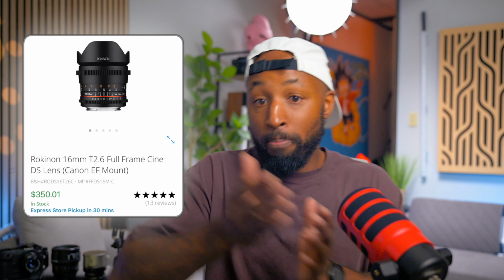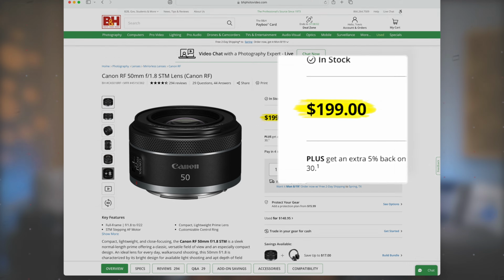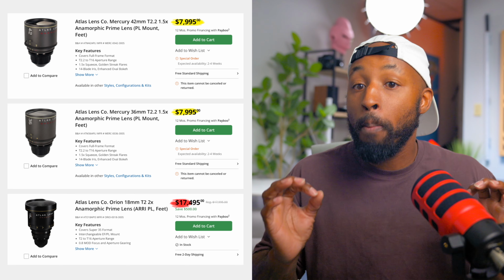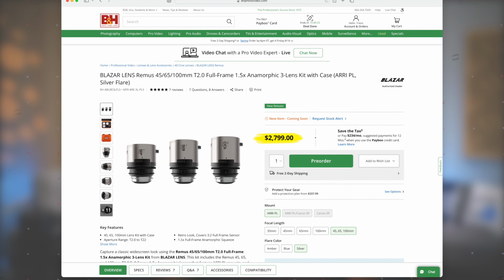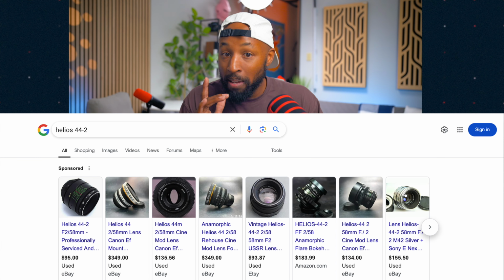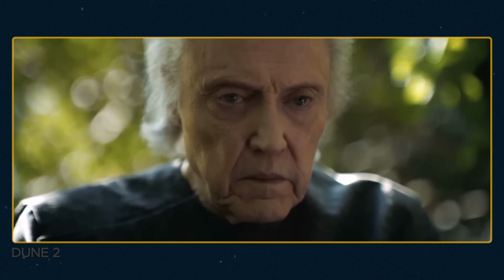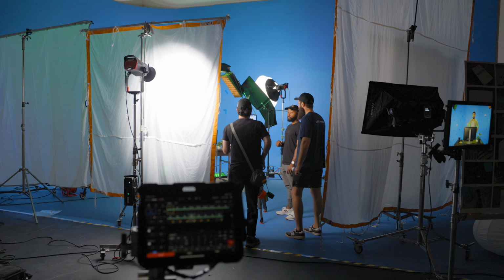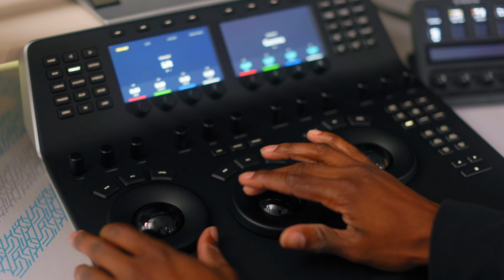How to Choose the Best Lenses for Video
Looking for the best lenses for video? In this video, I break down the top photography, anamorphic, cinema, and vintage lenses, helping you decide which lens is right for your filmmaking needs. Whether you’re shooting on a Canon RF, using a PL mount, or exploring vintage options like the Canon FD or Helios 58mm, I’ve got you covered.

Choosing the right lens can make all the difference in your video production quality. I’ll cover everything from lens mounts and price points to the unique visual characteristics of each lens type. Learn why investing in high-quality lenses is one of the best decisions you can make as a filmmaker, and discover how innovations like DJI’s Focus Pro LiDAR are bringing autofocus to cinema and anamorphic lenses.

🔗 Links & Resources:
- FREE Beginners Guide to Lenses

 • Canon FD to Canon R Adapter
• Blazar Anamorphic Lens Set
• Irix Cinema Lenses

🎥 What’s Good Creative Fam, here we dive deep into the world of content creation, videography, and the latest in tech and camera gear. Whether you're a budding filmmaker, a content creator, or just passionate about filmmaking, you're in the right place!

🚀 Join the Creative Fam Academy: Looking to elevate your video production skills? Join our online training academy where I share in-depth insights on running a successful video production company, crafting compelling stories, and mastering camera techniques.

📆 Weekly Live Streams: Don't miss out on our live sessions where I share tips, answer your questions, and connect with the community. Tune in every Friday at 11:00 CST! Set your reminders!

💡 Your Suggestions Matter: Have a topic you want me to cover or a question about videography? Your feedback shapes our content!

Top Down Rig
Top Down Camera
Top Down Monitor

Desk Mic
Desk Mic Arm
Live Switcher
MacBook Dock
Rodecaster Pro II

Dell Monitor
Vertical Monitor
Nas Raid Storage

Sky Lights
Spotlight Attachment
Light Tubes

CHAPTERS:
0:00 - Intro
00:41 - Lens Mounts Guide
03:20 - Price Comparison
06:54 - Visual Characteristics Explained
10:45 - Functionality Overview
13:44 - Free Resource for Photographers
14:12 - Bonus Tips for Better Videography
15:57 - Recap of Key Points
16:38 - Thanks for Watching